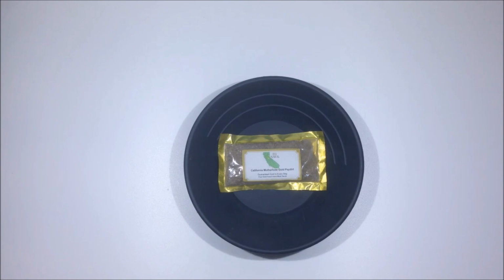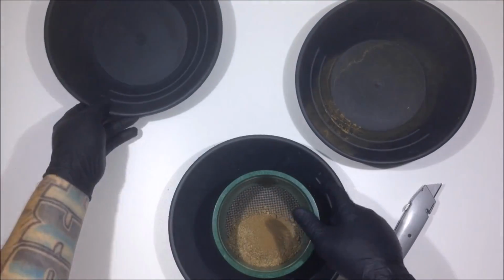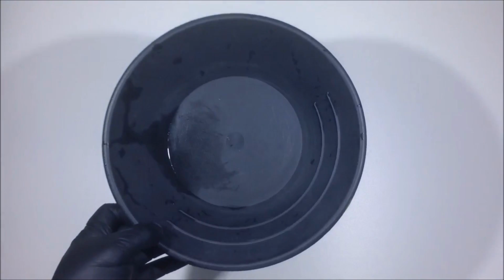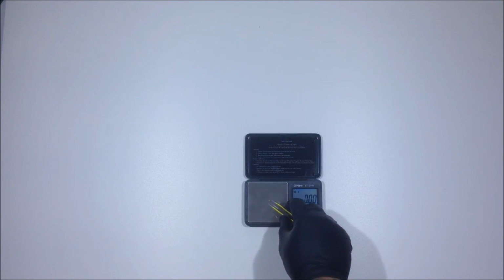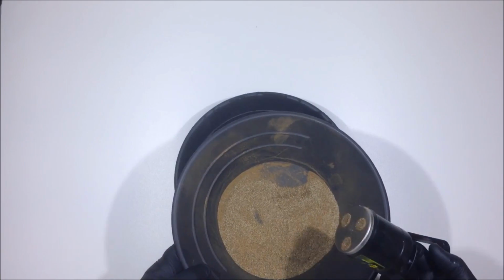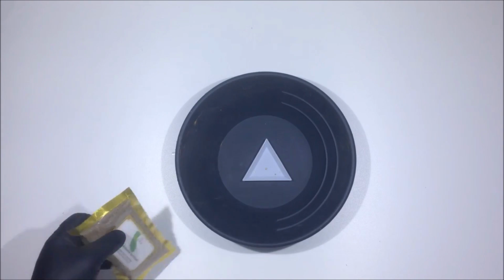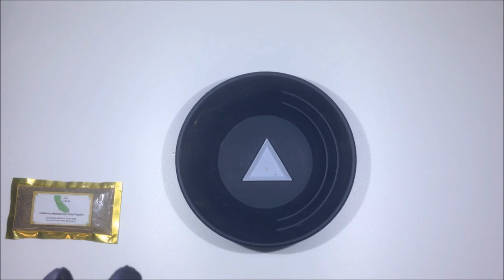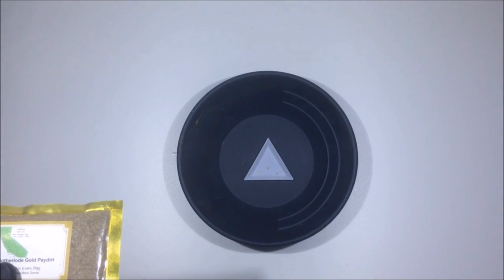MikesGoldPaydirt (Amazon) 4 oz Bag Gold Paydirt Review #42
A review of Mikes Gold Paydirt 4 oz Paydirt - Visit Seller

The Pans:
Catch Pan (Garret Super Sluice)
14" Pan (Martin 4 Stage Pan)
10" Pan (Martin 4 Stage)

Classifiers:
6" Classifiers (Full Set)
6" Classifiers (Individual)